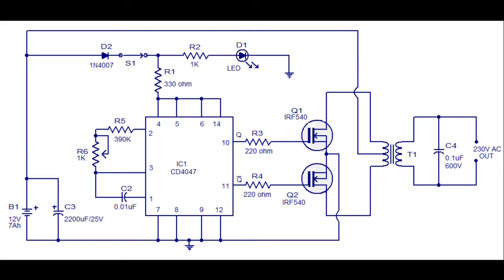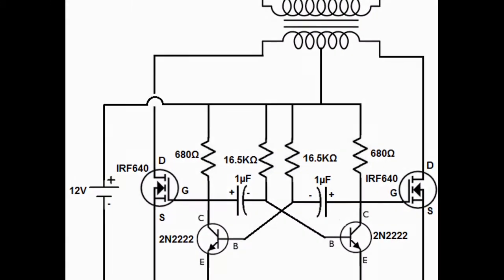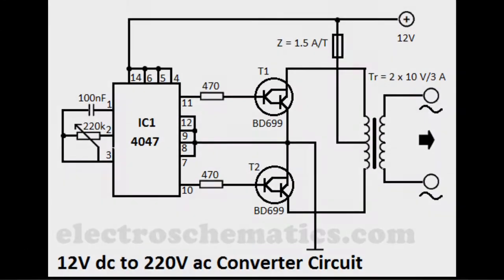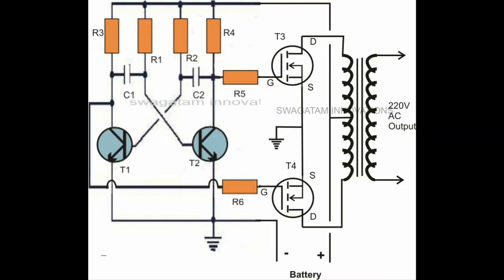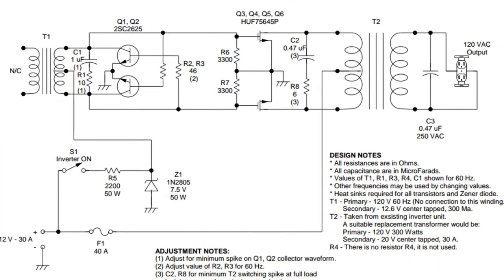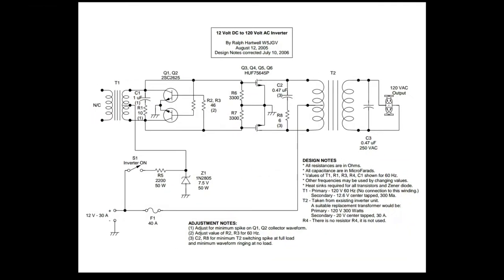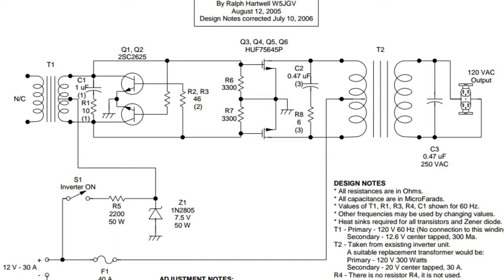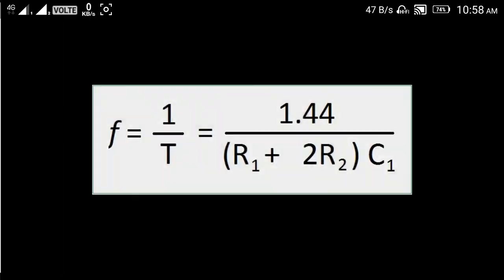Best inverter circuit explain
Hello friends today I show you a inverter circuit so guys watch my full vedio and if you like it please like share and suscribe my channel thanks for watching this video.
all opinion is my own